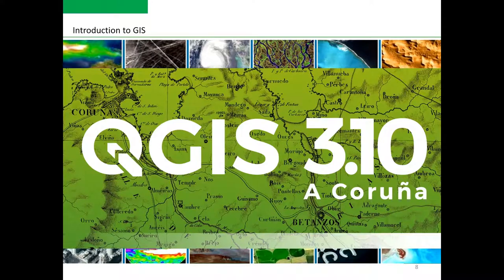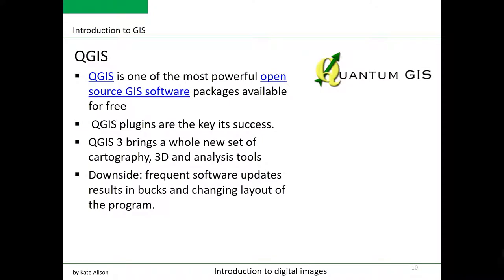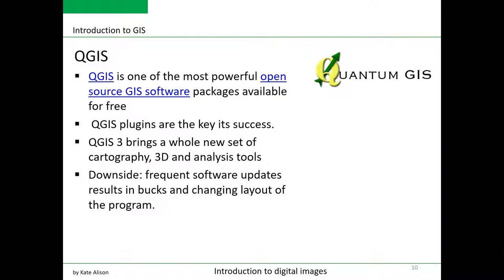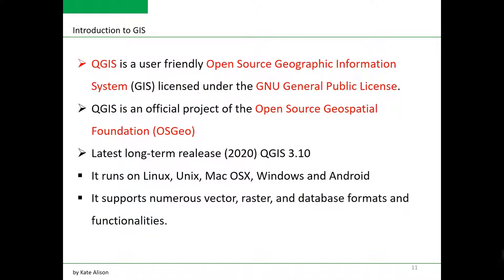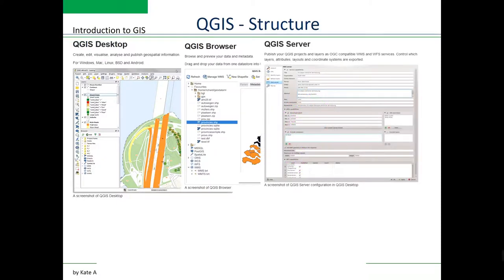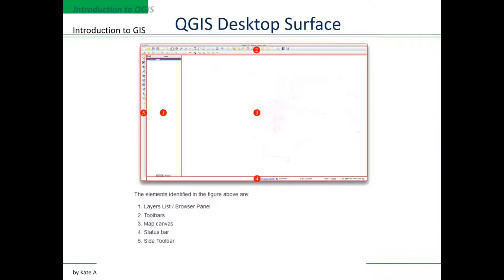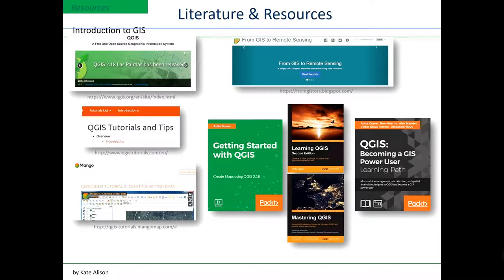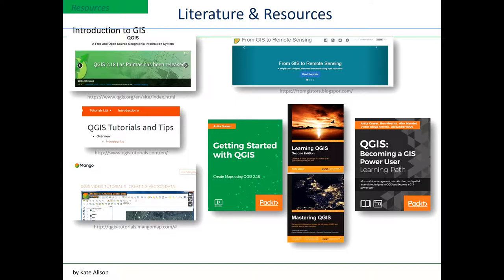What is QGIS?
QGIS is open-source software. Here is a short introduction to QGIS.